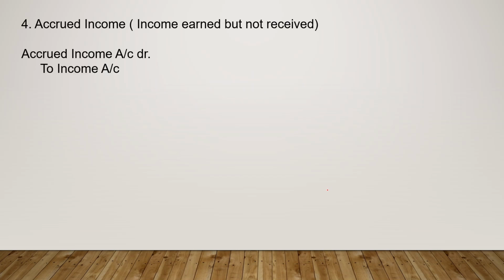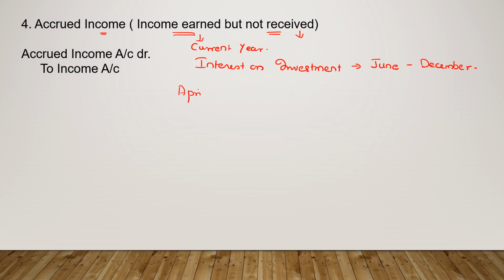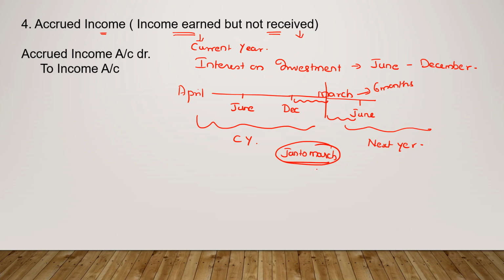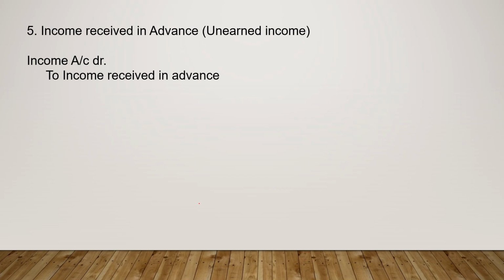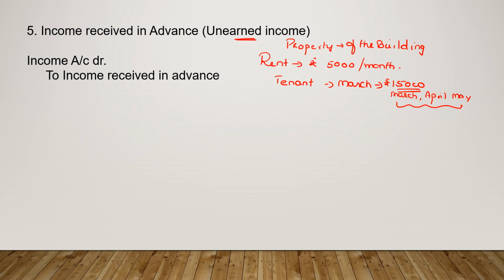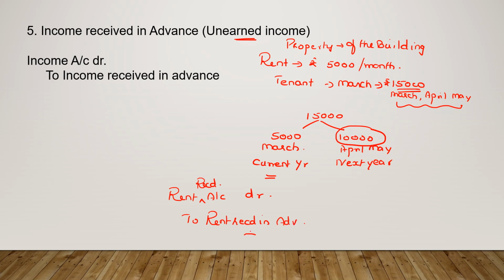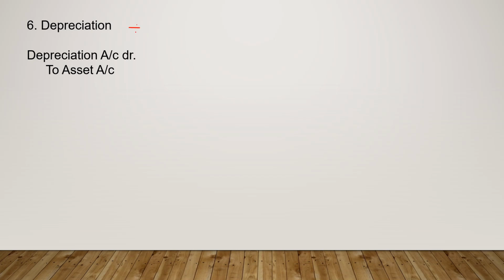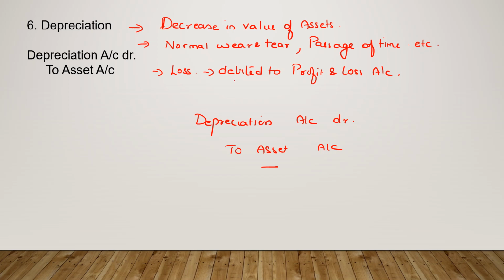Adjustment Entries Part 2 By CA Renu Srikanth Tantry in English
Adjustment Entries Part 2 By CA Renu Srikanth Tantry in English - This video is related to adjustment entries passed in preparation of final accounts. This topic has been divided into 3 parts.